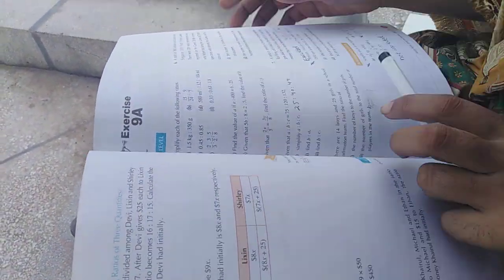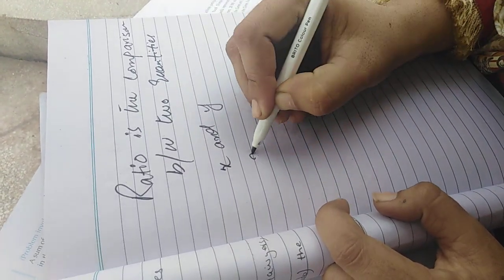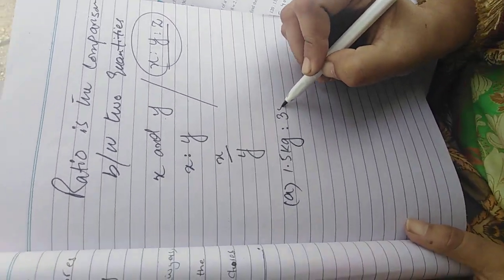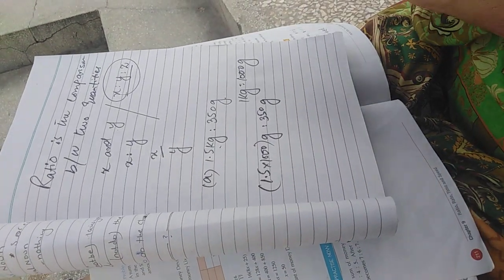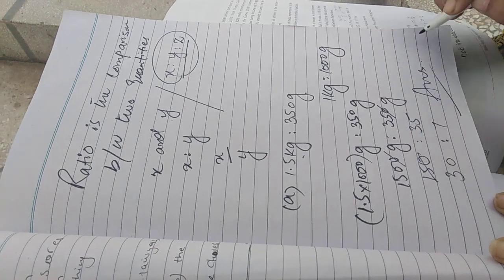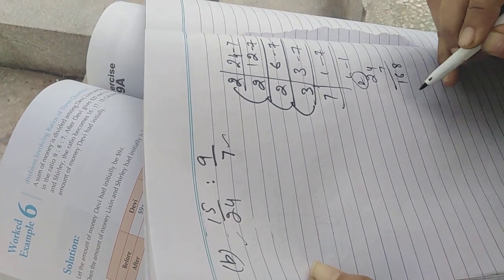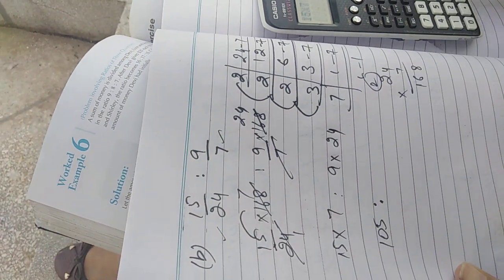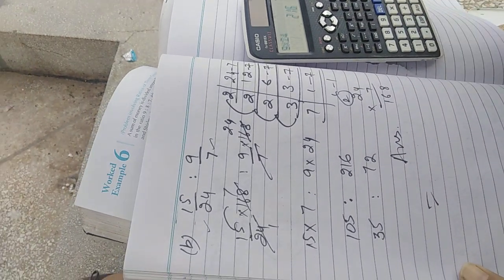Ratio NSM1 D1 maths Ex 9A Q:1